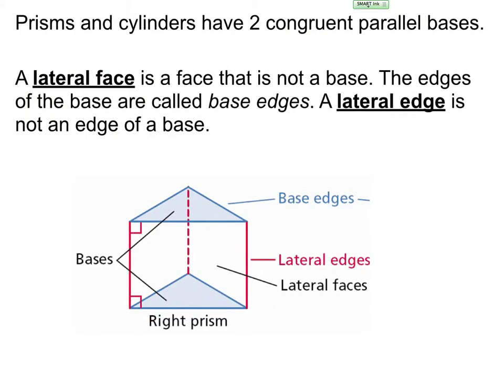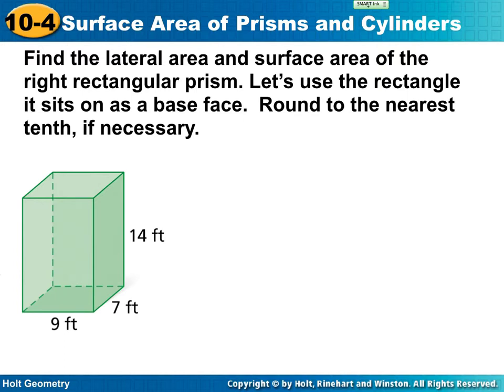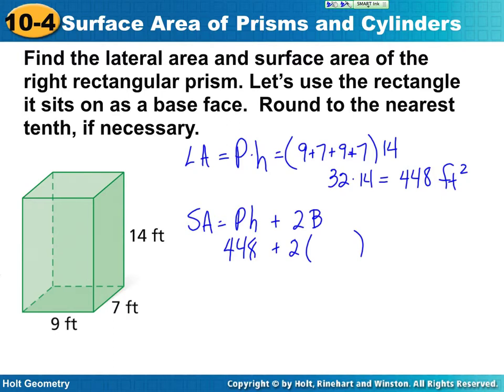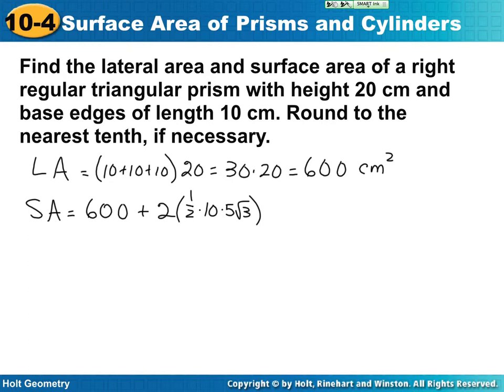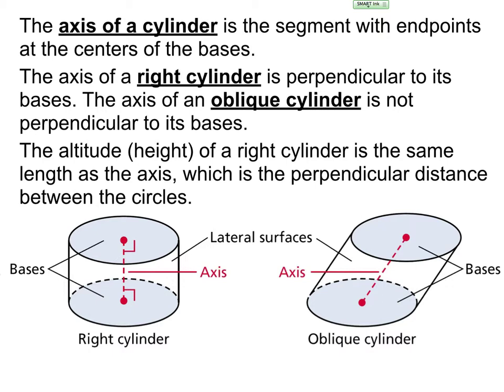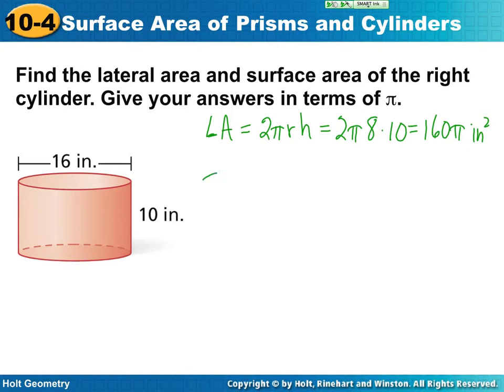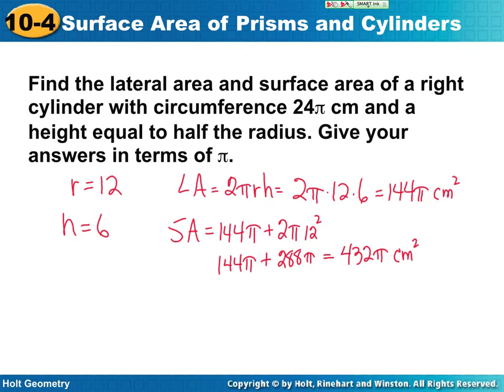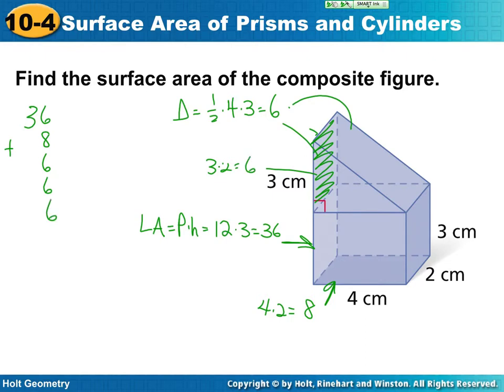Geometry Lesson 10.4 Surface Area